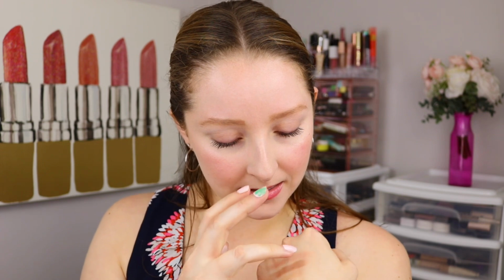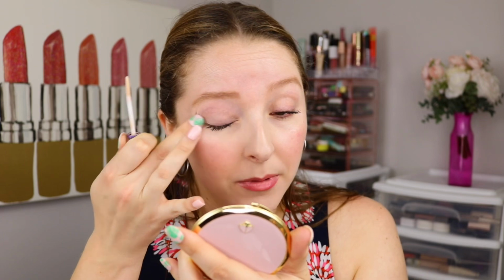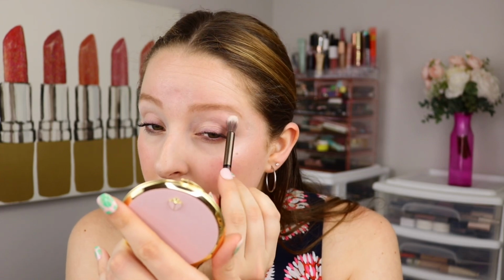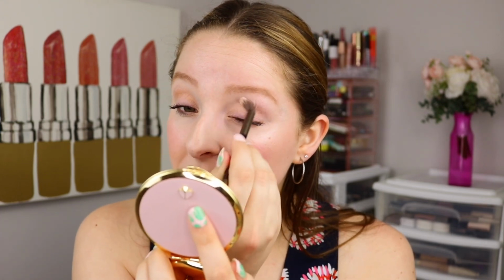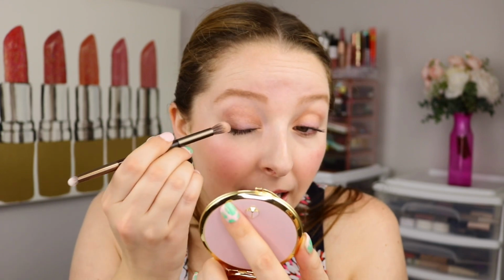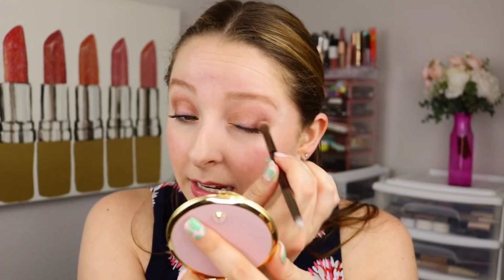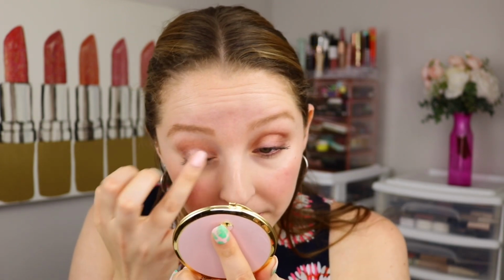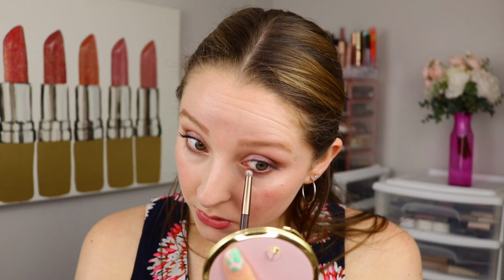AOA Studio Orbit Eyeshadow Quad Review, Swatches & Tutorial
In this video, I am reviewing the AOA Studio Orbit Eyeshadow Quad in Mercury.

JOIN IPSY! For $13 a month, get an adorable cosmetic bag with 5 PERSONALIZED beauty products!

for $27.99/month get 4-5 full size beauty products from top brands!